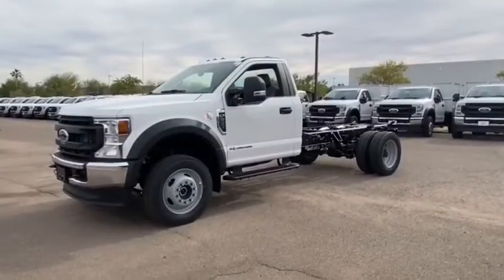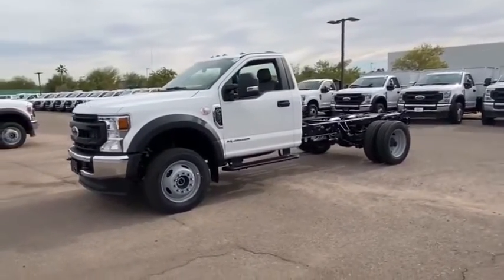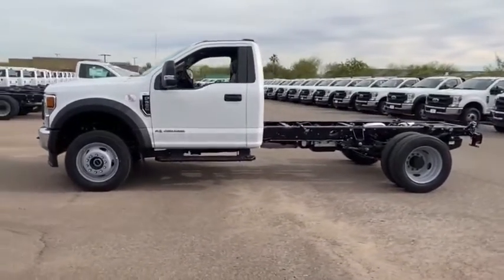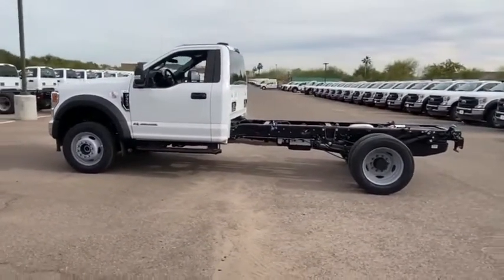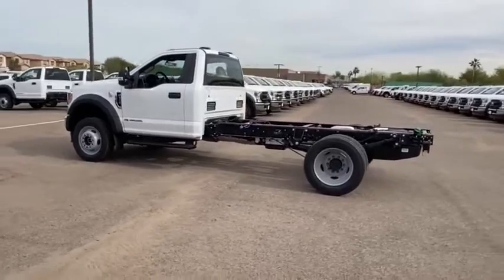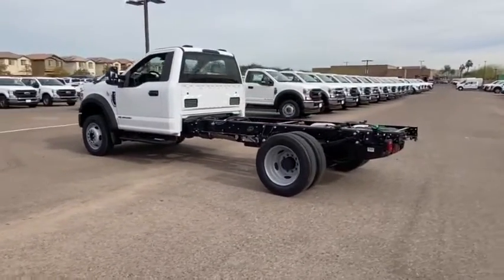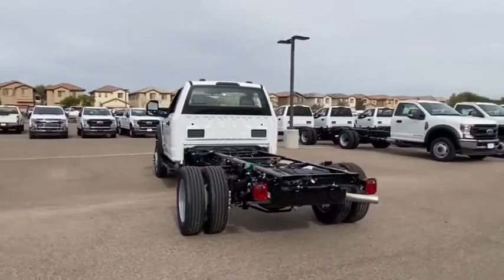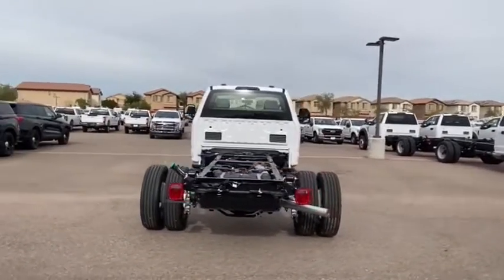2020 Ford Super Duty F-550 DRW Peoria AZ LDA13502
2020 Ford Super Duty F-550 DRW  - Stock#: LDA13502 - VIN#: 1FDUF5GT2LDA13502

9130 W. Bell Rd

Oxford White 2020 Ford F-550SD XL Fleet 10-Speed Automatic Power Stroke 6.7L V8 DI 32V OHV Turbodiesel RWDThank you for looking. At Peoria Ford, we are here to serve.
TRANSMISSION: TORQSHIFT 10-SPEED AUTOMATIC  -inc: 10R140 w/neutral idle  selectable drive modes: normal  tow/haul  eco  deep sand/snow and slippery (STD),TRANSMISSION POWER TAKE-OFF PROVISION  -inc: transmission mounted live drive and stationary mode PTO,OXFORD WHITE,PLATFORM RUNNING BOARDS,6-TON HYDRAULIC JACK,ENGINE: 6.7L 4V OHV POWER STROKE V8 TURBO DIESEL B20  -inc: Diesel Exhaust Fluid (DEF) tank  intelligent oil-life monitor and manual push-button engine-exhaust braking  240 Amp Alternator  4.10 Axle Ratio  Dual 78-AH 750 CCA Batteries,LIMITED SLIP W/4.88 AXLE RATIO,REAR VIEW CAMERA & PREP KIT  -inc: Pre-installed content includes cab wiring and frame wiring to the rear most cross member  Upfitters kit includes camera w/mounting bracket  20' jumper wire and camera mounting/aiming instructions,332 AMP ALTERNATORS,GVWR: 19 500 LB PAYLOAD PLUS UPGRADE PACKAGE  -inc: upgraded frame  rear-axle and low deflection/high capacity springs  Increases max RGAWR to 14  706  Note: See Order Guide Supplemental Reference for further details on GVWR,XL DECOR GROUP  -inc: Chrome Front Bumper,OPERATOR COMMANDED REGENERATION,TRAILER BRAKE CONTROLLER  -inc: smart trailer tow connector  Verified to be compatible w/electronic actuated drum brakes only,XL VALUE PACKAGE  -inc: XL Decor Group  Chrome Front Bumper  Steering Wheel-Mounted Cruise Control,ENGINE BLOCK HEATER,TIRES: 225/70RX19.5G BSW A/P  (STD),ORDER CODE 660A,POWER EQUIPMENT GROUP  -inc: Deletes passenger side lock cylinder  upgraded door-trim panel  Accessory Delay  Advanced Security Pack  SecuriLock Passive Anti-Theft System (PATS) and inclination/intrusion sensors  MyKey  owner controls feature  Power Locks  Remote Keyless Entry  Folding Trailer Tow Mirrors w/Power Heated Glass  manual telescoping  heated convex spotter mirror and integrated clearance lamps/turn signals  Power Front Side Windows  1-touch up/down driver/passenger window,110V/400W OUTLET  -inc: 1 in-dash mounted outlet,Rear Wheel Drive,Power Steering,Dual Rear Wheels,ABS,4-Wheel Disc Brakes,Brake Assist,Steel Wheels,Tires - Front All-Season,Tires - Rear All-Season,Tow Hooks,Intermittent Wipers,Variable Speed Intermittent Wipers,Daytime Running Lights,Automatic Headlights,AM/FM Stereo,MP3 Player,Steering Wheel Audio Controls,Bluetooth Connection,Telematics,Auxiliary Audio Input,Smart Device Integration,Adjustable Steering Wheel,WiFi Hotspot,A/C,Vinyl Seats,Split Bench Seat,Driver Adjustable Lumbar,Passenger Vanity Mirror,Remote Engine Start,Traction Control,Front Side Air Bag,Driver Air Bag,Passenger Air Bag,Passenger Air Bag On/Off Switch,Front Head Air Bag